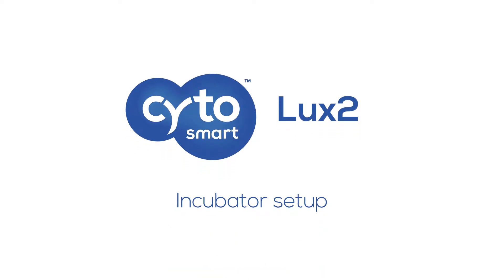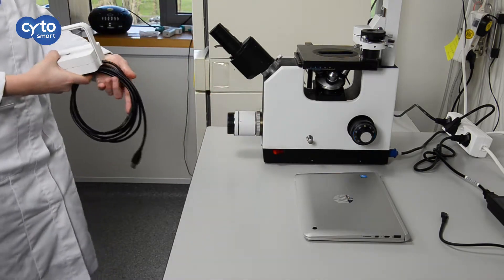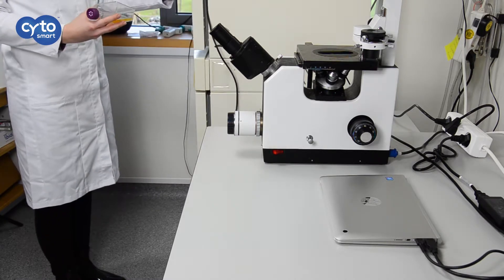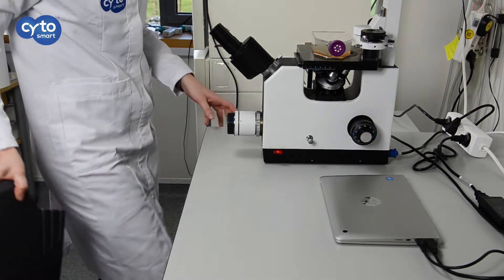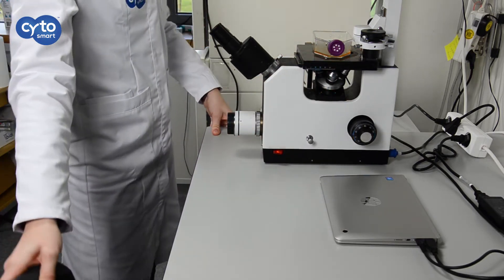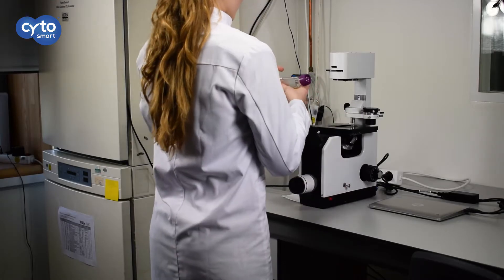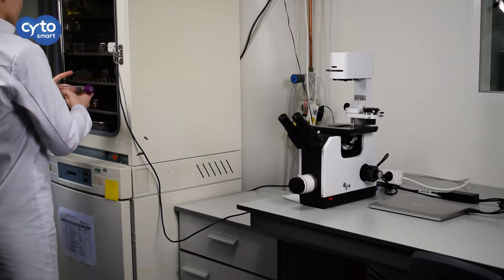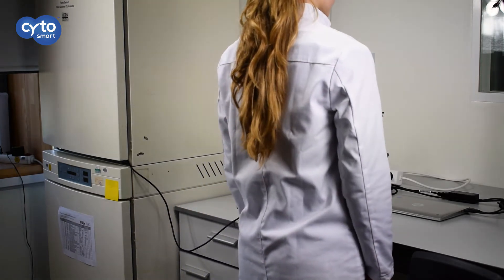CytoSMART Lux2 - Incubator Setup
How do you set up the Lux2 within your incubator? In this video we show you how to place the Lux2 in the incubator and set it up.

have you got any questions?